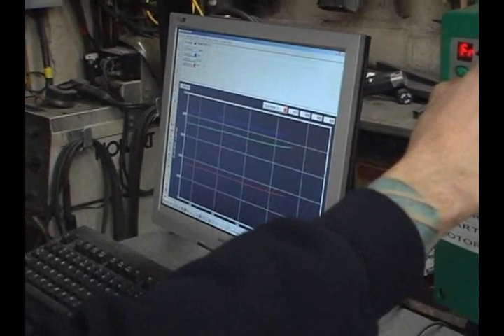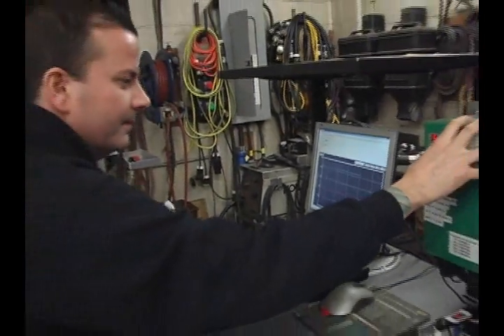Huddleston Performance Tech Tip of the Week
On this weeks tip Jon Salemi from Resolution Racing Services shows us how he tests blown fuel injectors